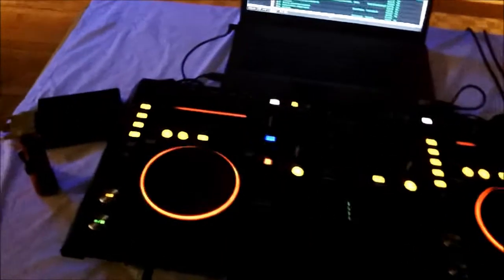TA NHS Techno Dance 2012 gig log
gig log that goes along with my 8 part mix set